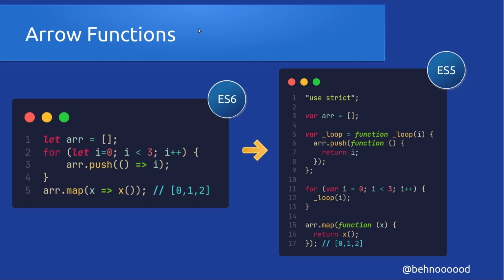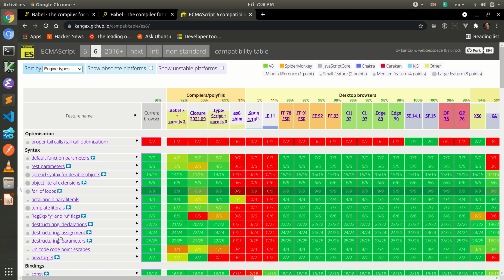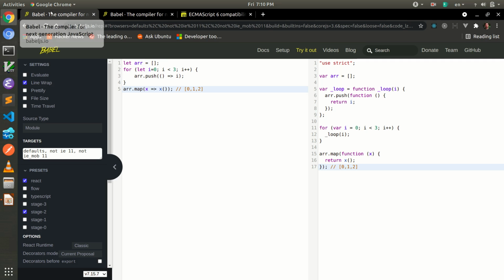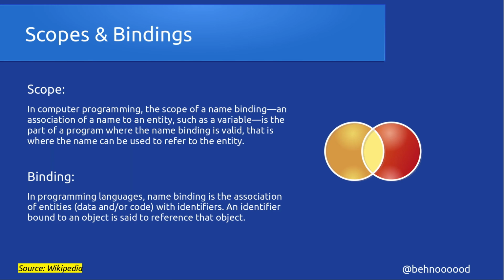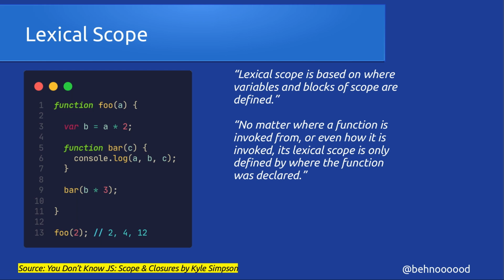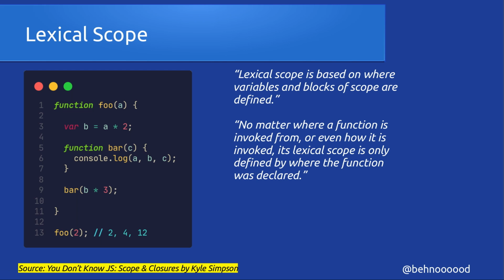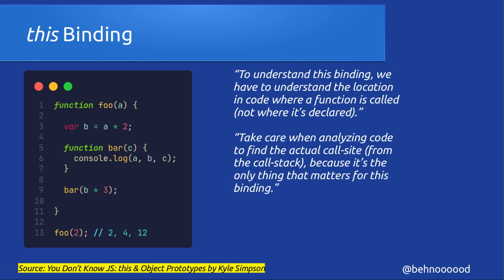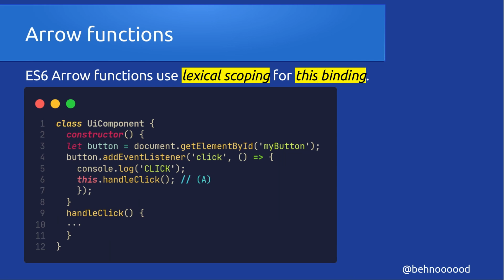Modern JavaScript ES6 Programming with Behnood - Part Two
An overview of ES6 features: Arrow Functions